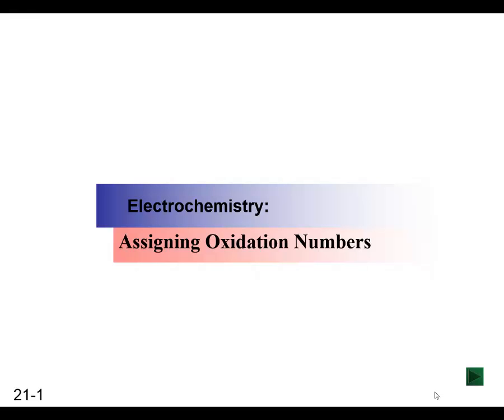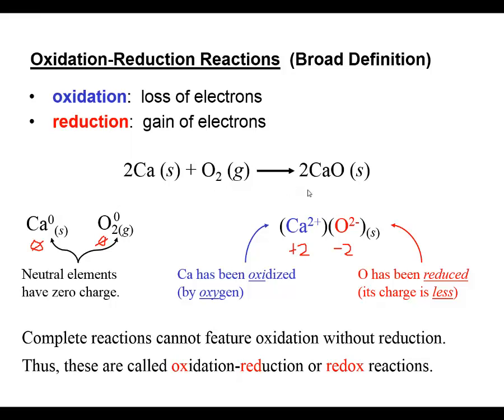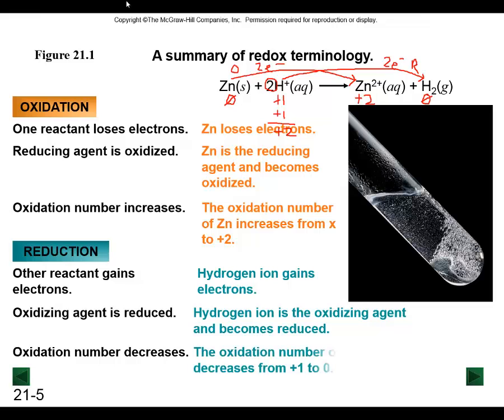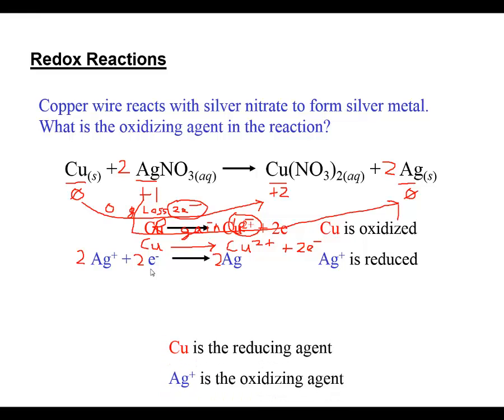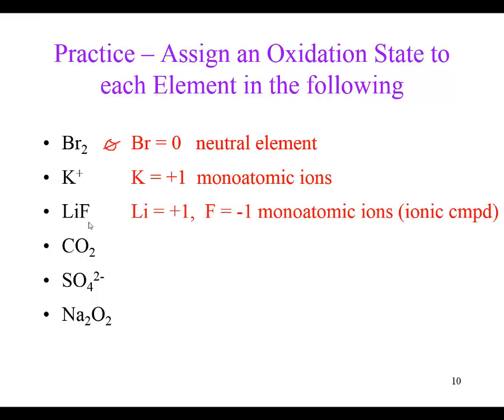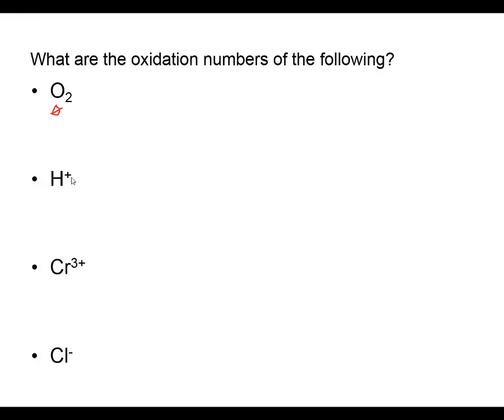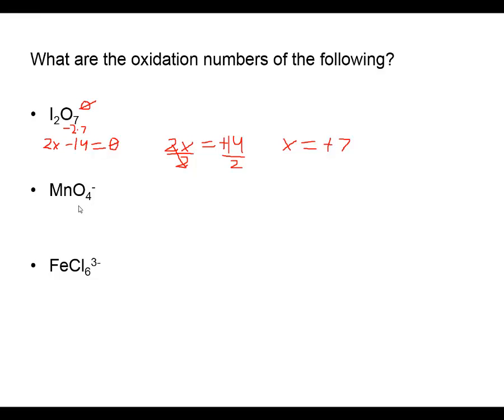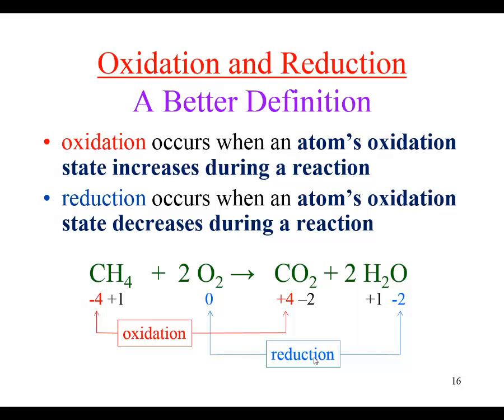Chapter 14 Electrochemistry oxidation numbers